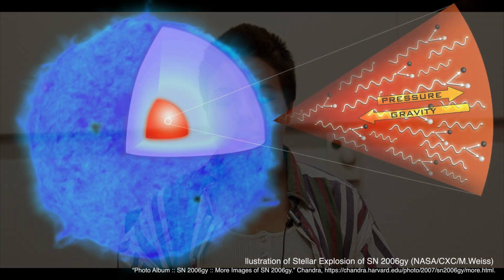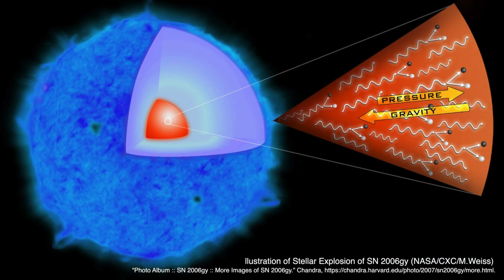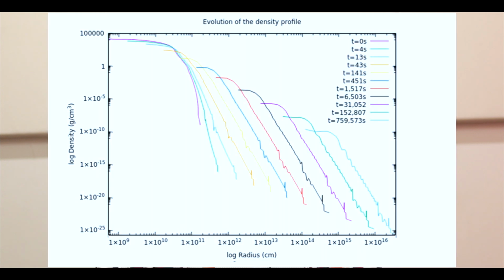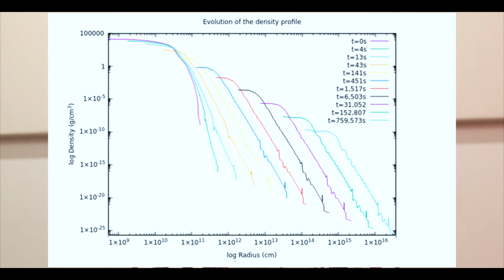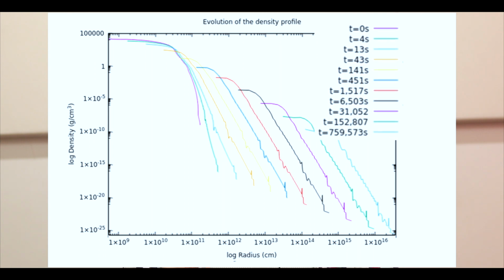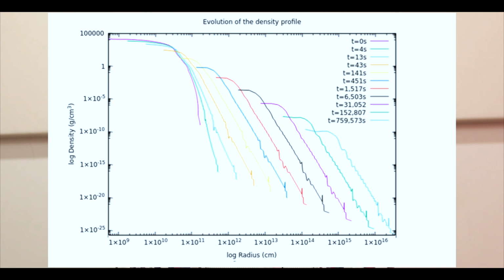CDSA 2022: Zoe Rosenburg's Pair Instability Supernovae Project